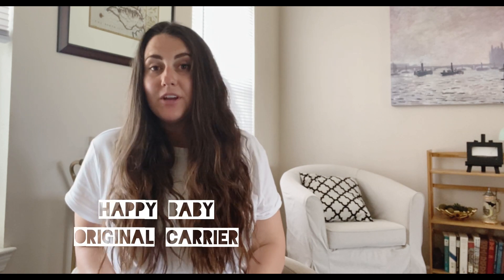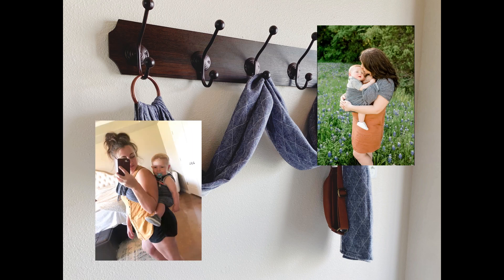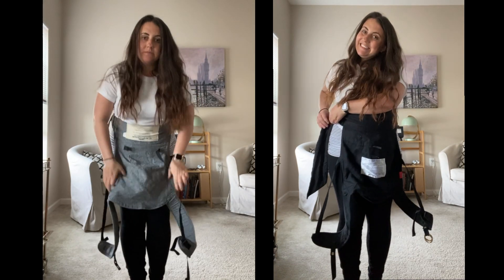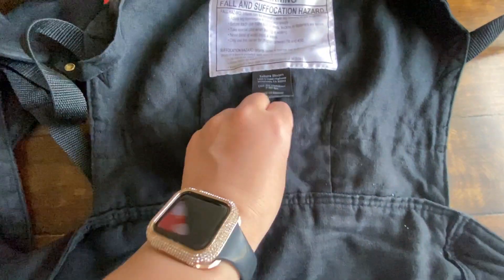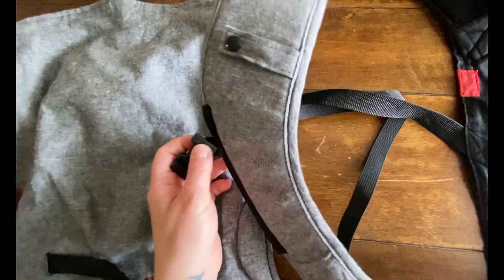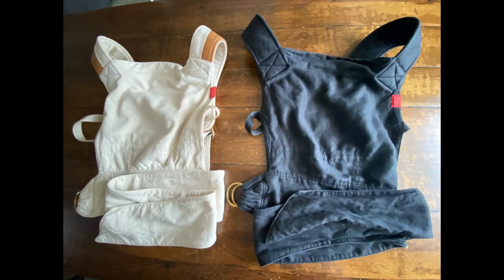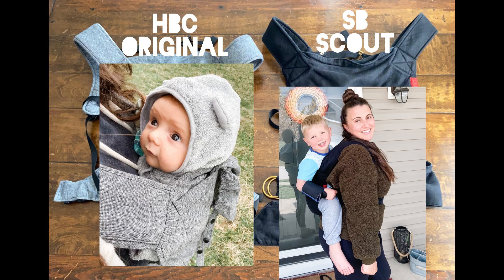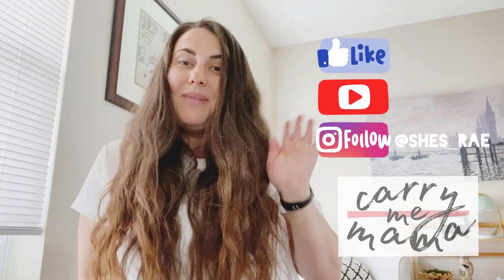Carrier Wars: Happy Baby Original vs Sakura Bloom Scout - baby carrier comparison / review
I'm providing a DETAILED comparison of two of my favorite soft structured carriers and highlighting the features I love most. WILL THERE BE A WINNER?

Video Notes:

HBC = Happy Baby Carrier
OG = Original Carrier
SB = Sakura Bloom

Facebook BST (Buy/Sell/Trade Groups) - this is where you can find secondhand carriers. Both of these brands have a strong secondhand market and at times carriers can even be seen selling on these pages for more than the original retail price due to availability and limited releases.

Happy Baby Carriers B/S/T and chit chat! :
This is the official Buy/Sell/Trade Happy Baby group and is moderated by one of the creators of the Happy Baby brand

Sakura bloom does not have an "official" brand-managed BST group, however there are several self managed Sakura Bloom groups. The group above is one of them

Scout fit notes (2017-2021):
2017 - narrow straps, narrow base panel
2018 - wider straps, narrow base panel
2019 - narrow straps, wider base panel
2020 - slightly wider and shorter straps, wider base panel with leg padding
2021 - narrow straps, wider base panel with leg padding